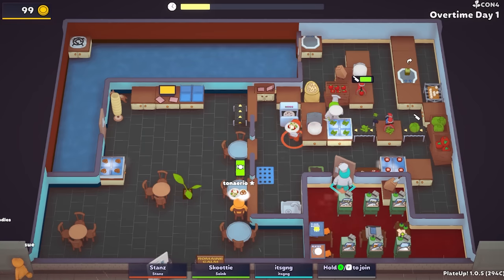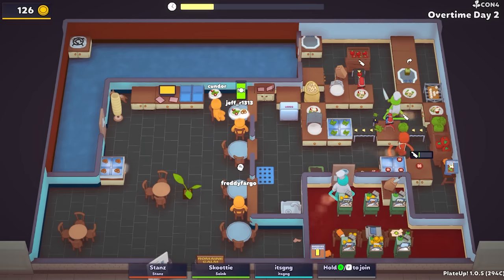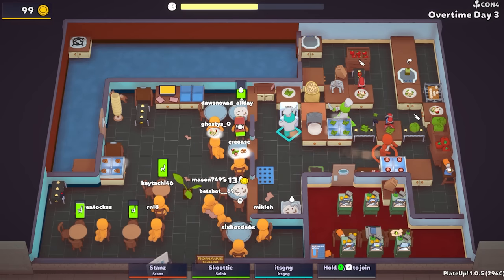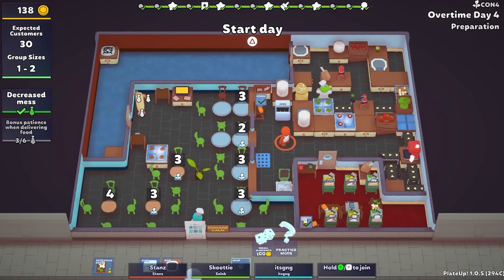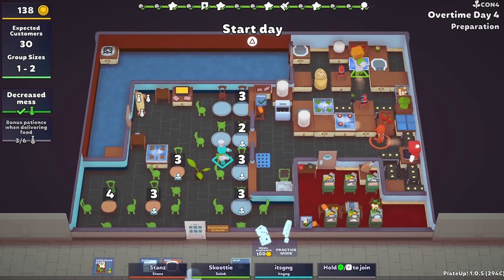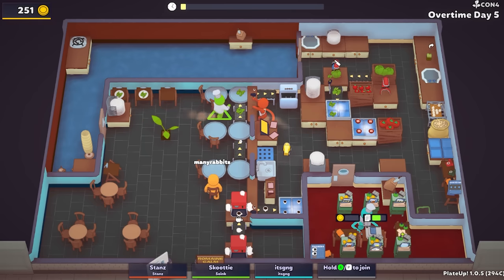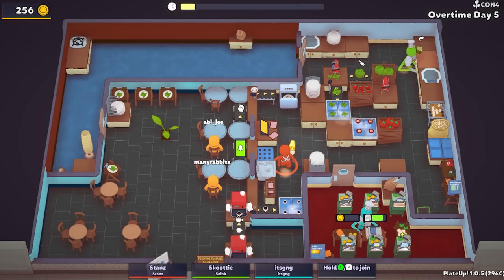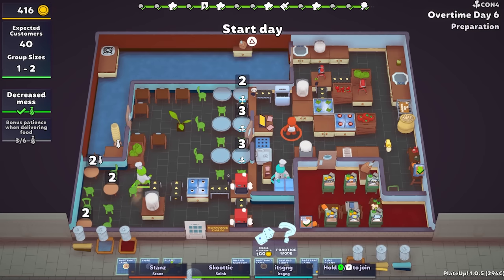FORCING Our Customers To ONLY EAT Lettuce (Plateup)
LETTUCE

(super talented, go check them out)